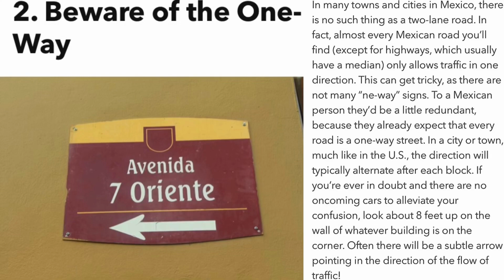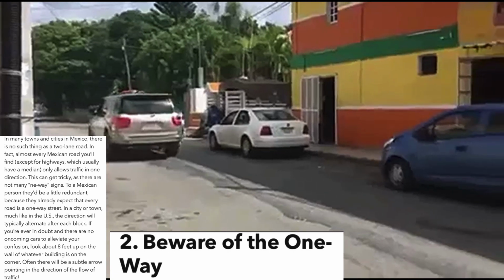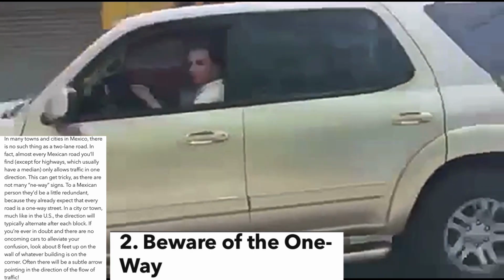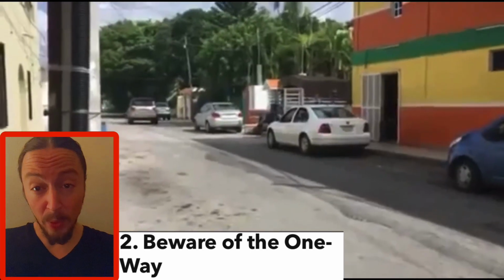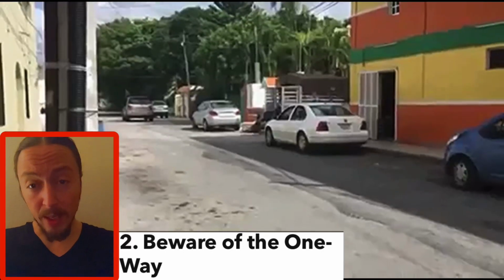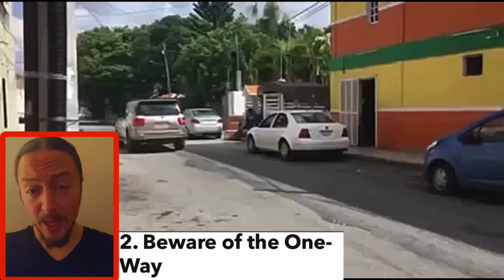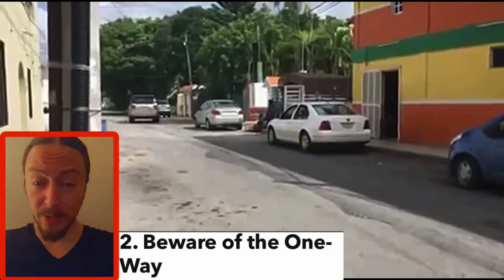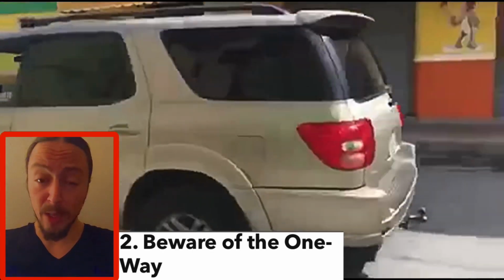How To Drive in MEXICO: Rule #2 AVOID Mexican POLICE! | Be AWARE of ONE WAY STREETS!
HowToDriveInMexico DriveSafe OneWayStreets How To Drive in MEXICO: Rule #2 by Mexican Bodyguard: Avoid POLICE! Be AWARE of the ONE WAY STREETS!